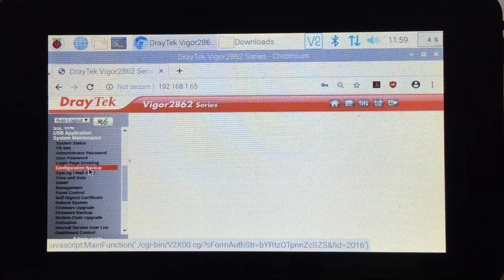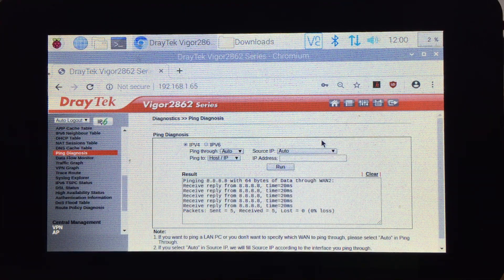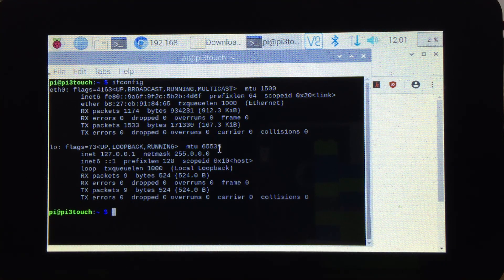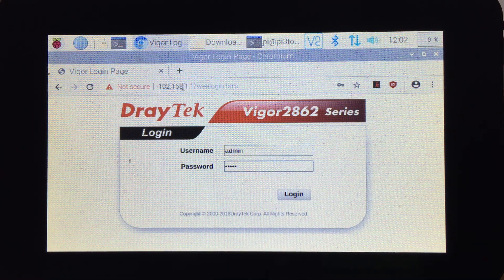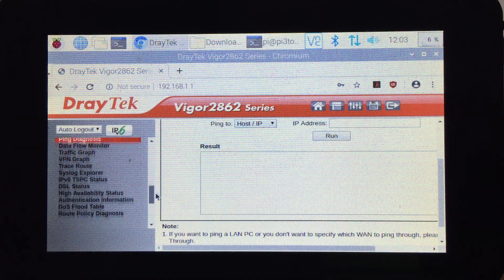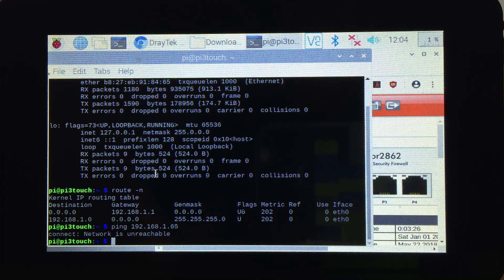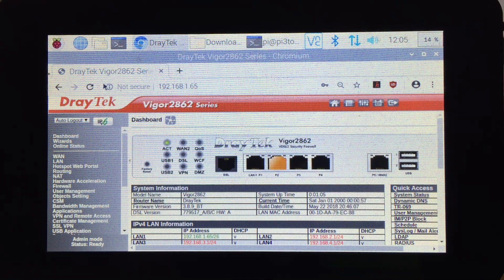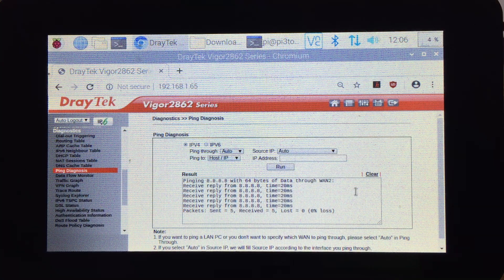How to restore router DrayTek 2862 setting from backup file.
In this video, I show you how to restore settings from backup and how to make a backup just in case something will go wrong.
On manufacturer website there is a demo of the product so you can play around with virtual router